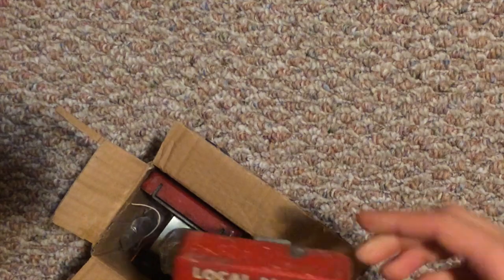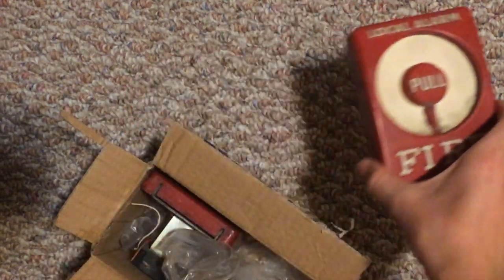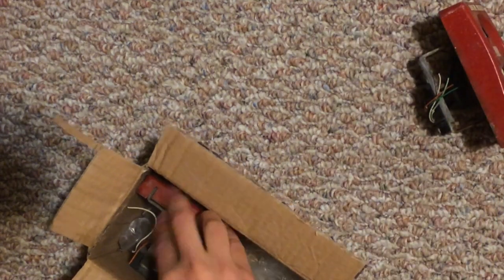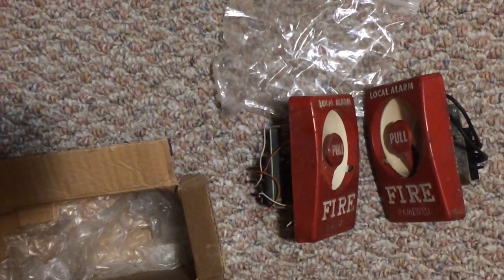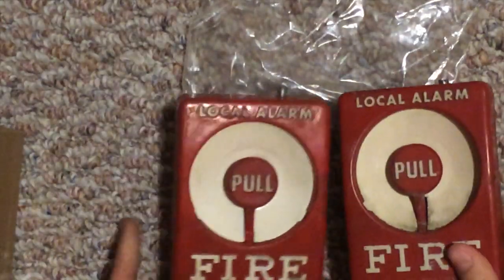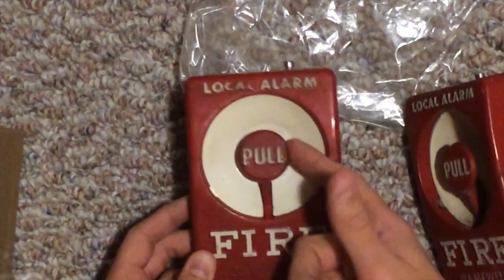Unboxing 2 Pull Stations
Yep I got them!